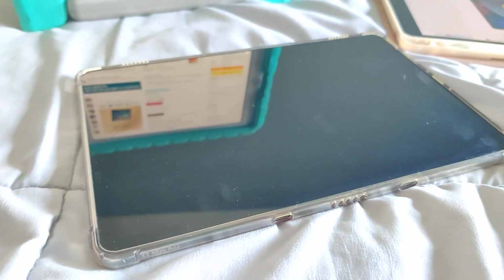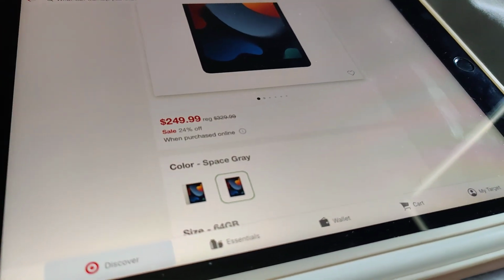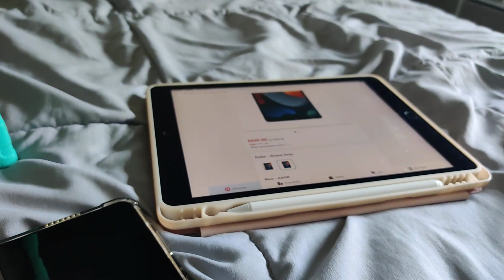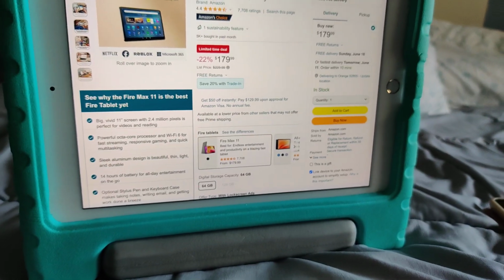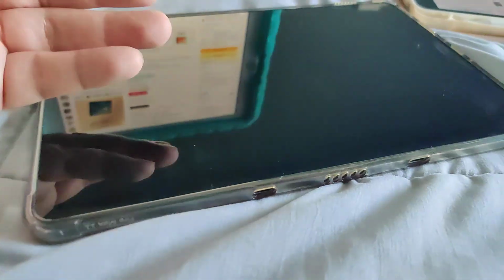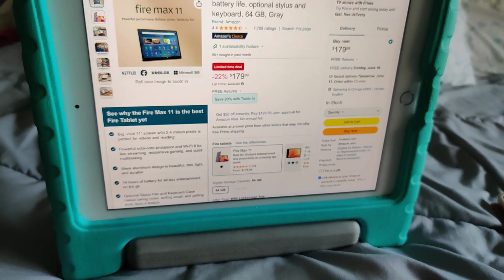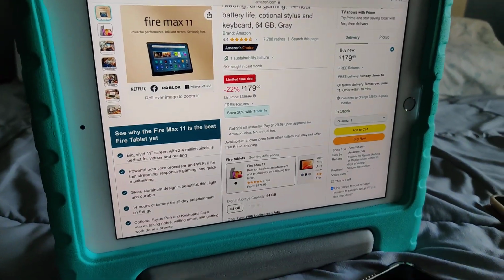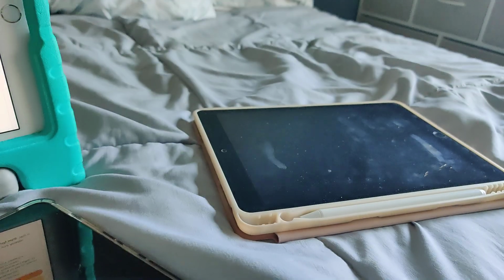I would not spend 229.99 for a Amazon fire max tablet. I wouldn't spend $180. It's worth $100 maybe